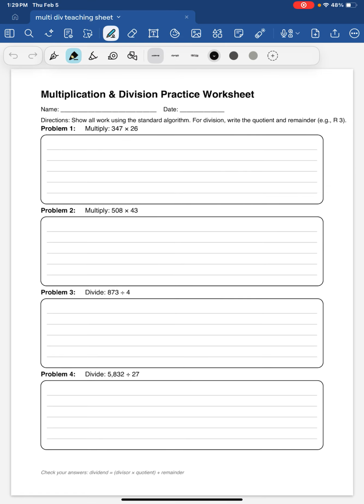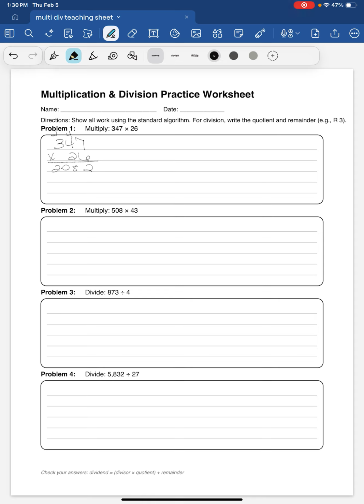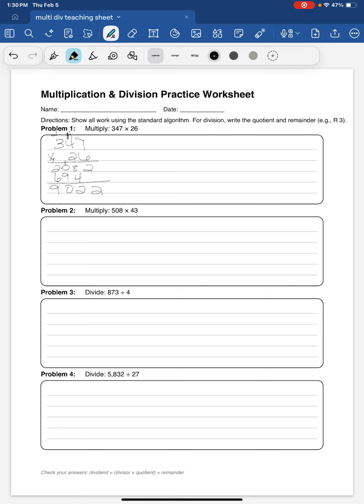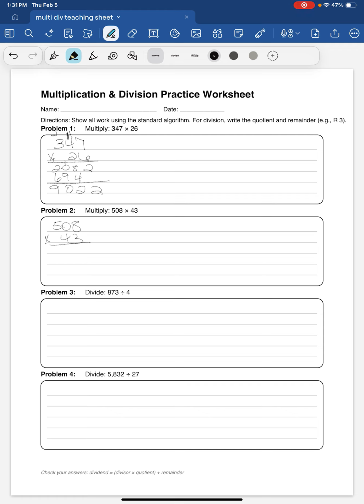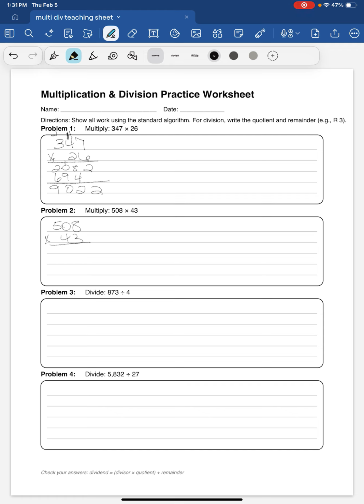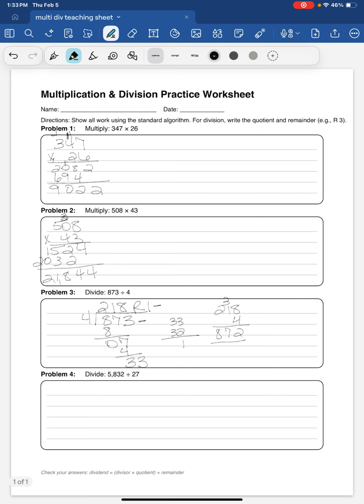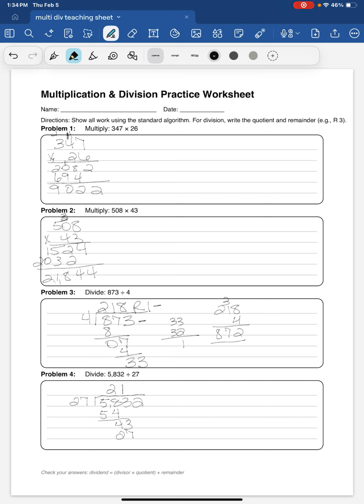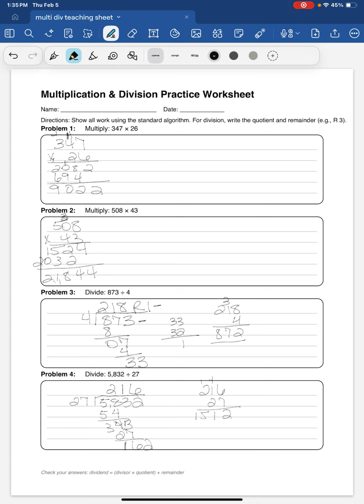Multiplication and division